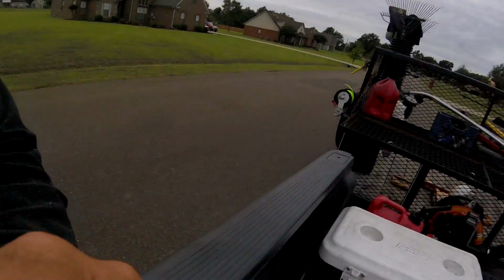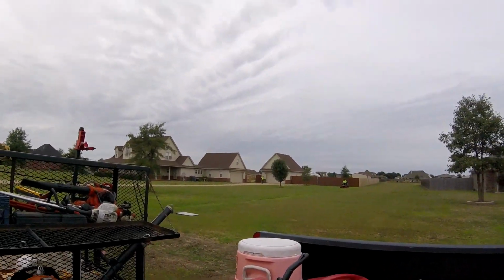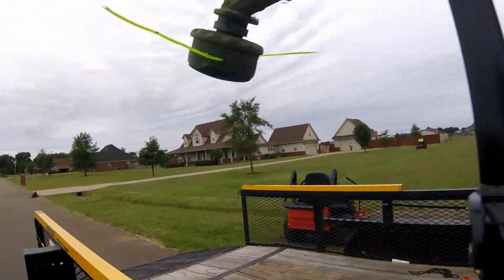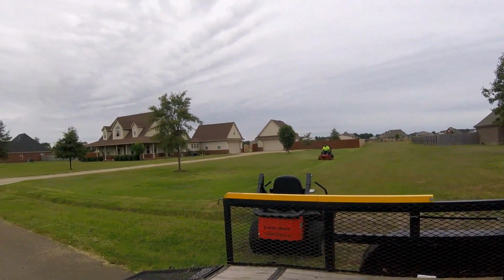New Client & New Business Ventures